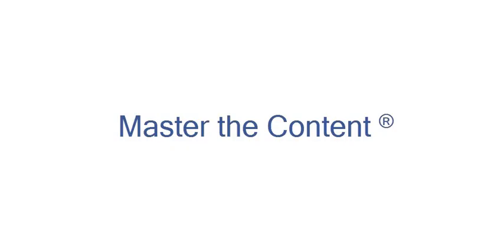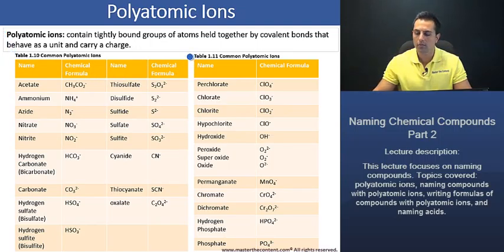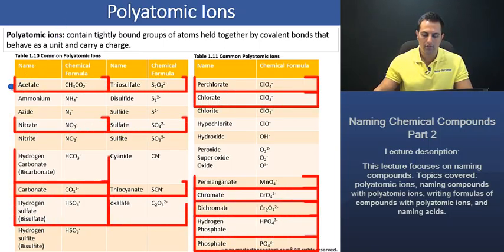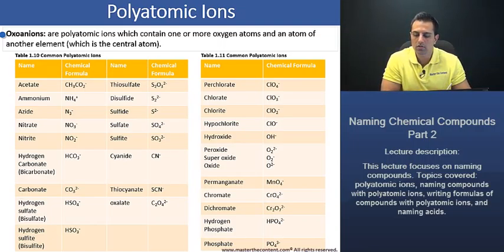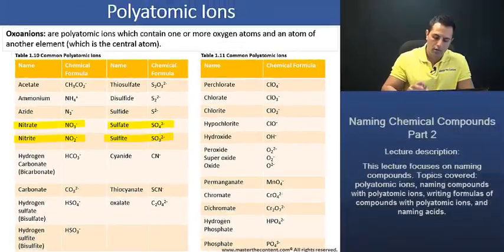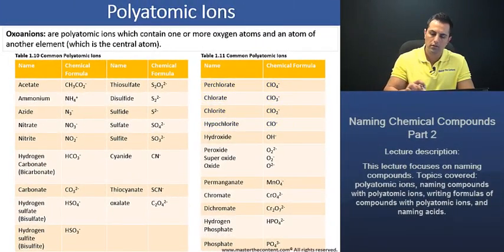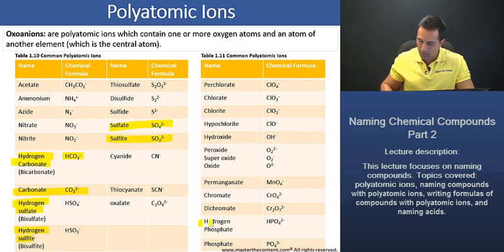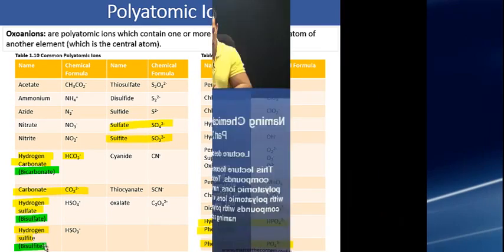OAT: Polyatomic Ions Explained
► Optometry Admission Test | Survey of the Natural Sciences | General Chemistry | Content Category: Stoichiometry and General Concepts | Naming Chemical Compounds Part 2

► Lecture Description:

- This lecture focuses on naming chemical compounds. Topics covered: polyatomic ions, oxoanions, naming compounds with polyatomic ions, writing formulas of compounds with polyatomic ions, and naming acids (oxoacids and non-oxygen containing acids).